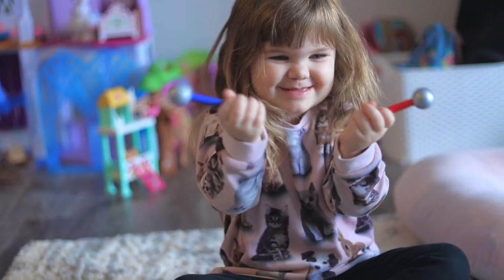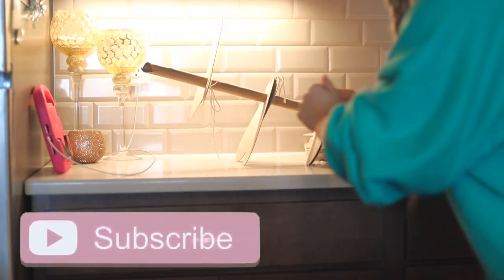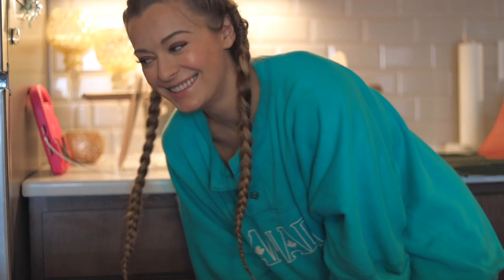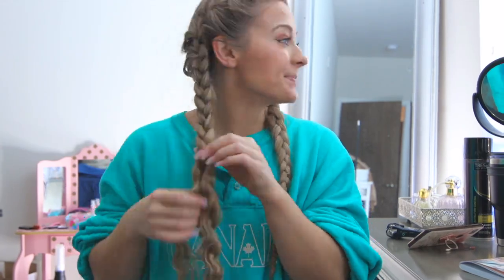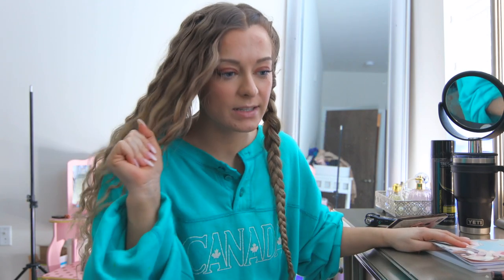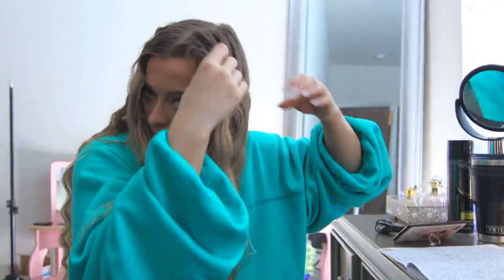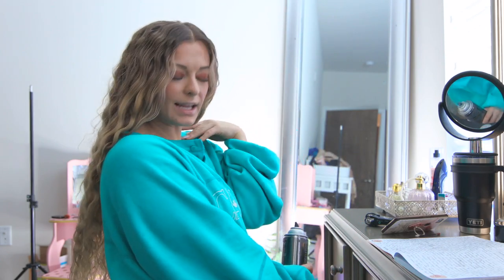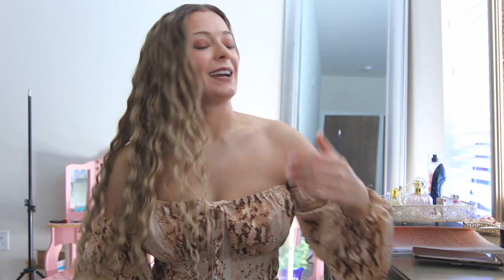*EMOTIONAL* update 2021 | PELVIC FLOOR ISSUES, TTC, and SURVIVING motherhood during a pandemic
*EMOTIONAL* update 2021 | My organs are falling out, TTC, and SURVIVING motherhood during a pandemic
Honestly it is probably INSANE that I share this openly about my struggles and personal health issues on a public social platform...but I don't care. My mama's are worth any level of embarrassment, if it means you feel less alone in this motherhood journey.💖💖💖 This is real life! and if you're here for it SUB👏🏻SCRIBE👏🏻‼️ I'M LONELY SPILLING MY (literal) GUTS TO NO ONE😂 so comment and let me know you are here, or whateva😘
-LIZ😁

CHAPTERS
4:30 Getting a kitten
8:20 My mental health evolution during a pandemic
11:38 WHO THIS VIDEO IS NOT FOR
11:59 My Health issues
13:59 How this happened
15:11 (Trigger Warning) Moving on from miscarriage
18:00 YOU
18:49 What I changed to survive 2020 and improve my whole outlook

If you’re new here, Hi! I’m Liz. I am a 24 year old wife and mama! I am very passionate about helping you become your most healthy and thriving self, showing you how you can find JOY and EMPOWERMENT through healthy living.😁🍑💪🏻👸🏼🏋🏼‍♀️🧘🏼‍♀️

My Overall goal for my channel is to give you practical tools and teach you ways you can live a more vibrant, healthy life! NO crazy crash diets🙅🏼‍♀️Just plain old consistency and a love for fitness!!

The music in this video is not mine, you can find it here:
Epedemicsound.com

XOXO,
LIZ